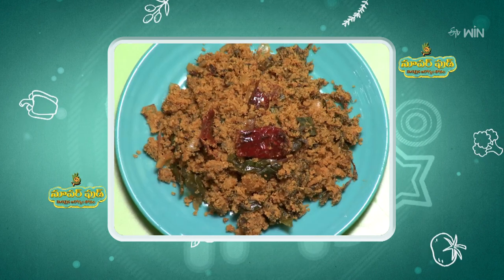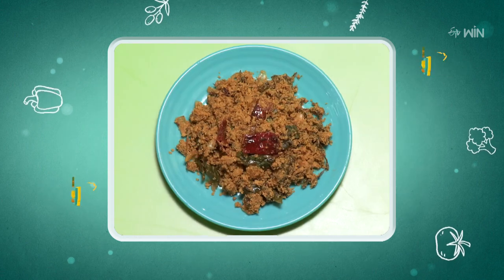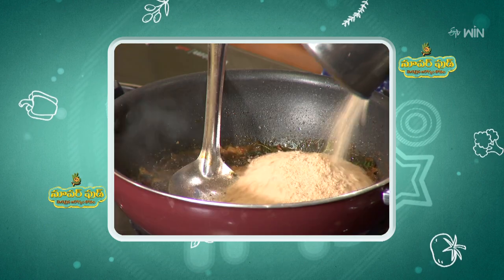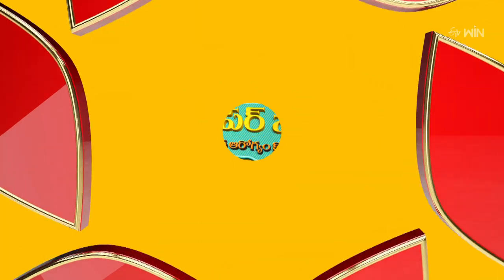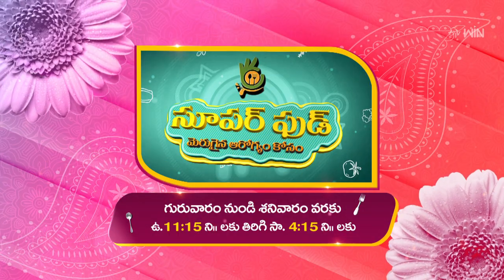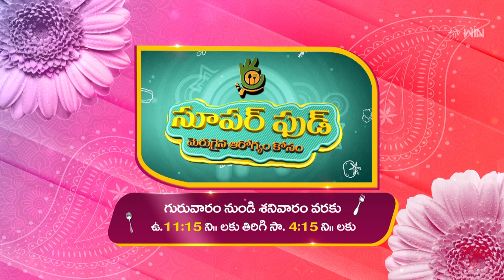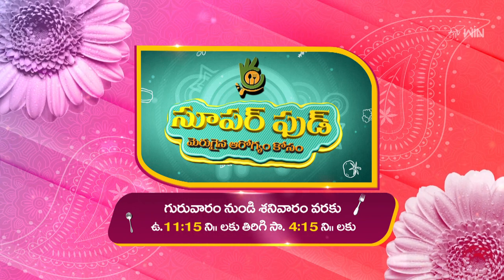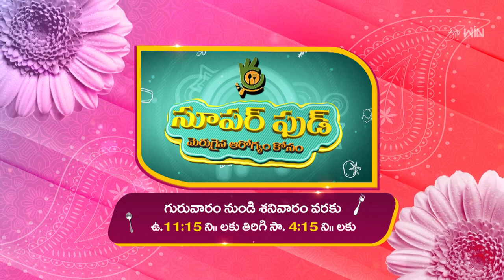Super Food | సూపర్ ఫూడ్ | Thu-Sat 11.15 AM | 23rd Sep 2023 | Latest Promo